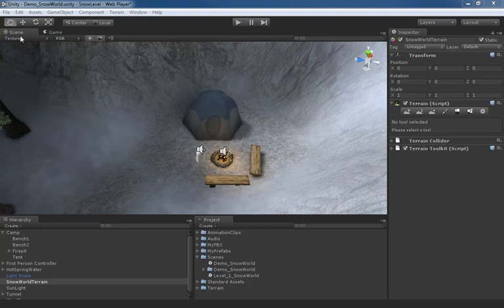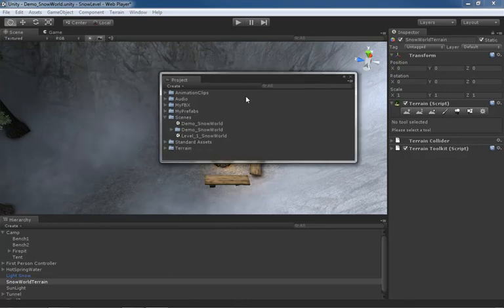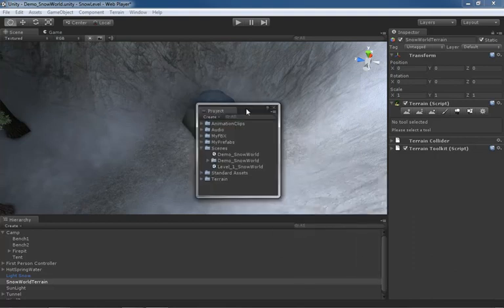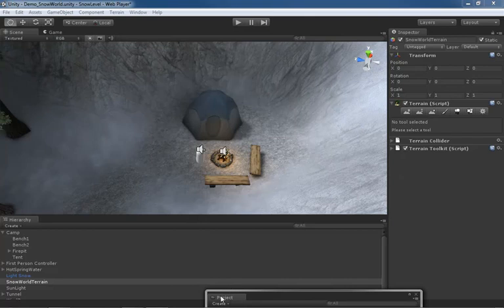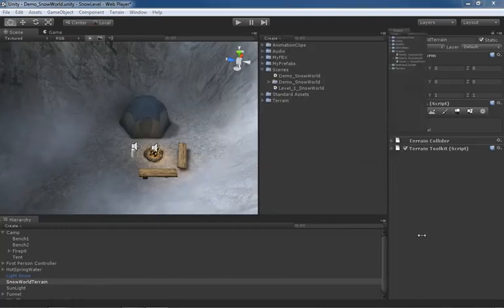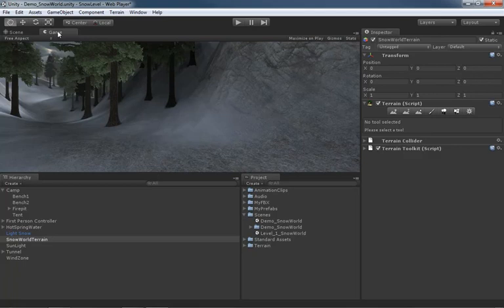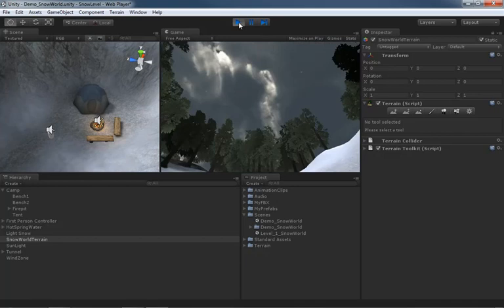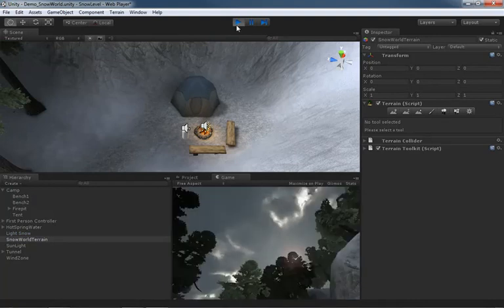🔴 Docking & Undocking • Customizing the UI • Unity Game Development • Unity Fundamentals • (Pt. 94)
Learn Unity Game Development for Beginners - Customizing the UI - Docking & Undocking.

Knowing how to dock and undock different parts of the Unity user interface is critical when creating your own layouts. Here, we cover what you need to know.